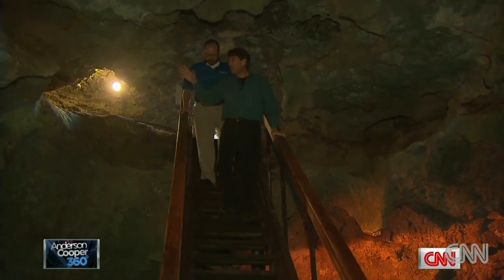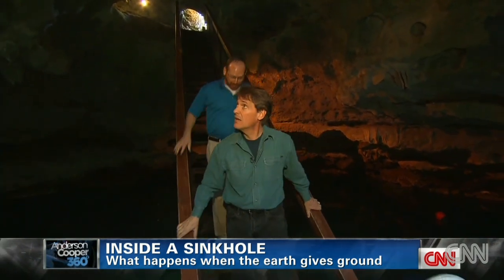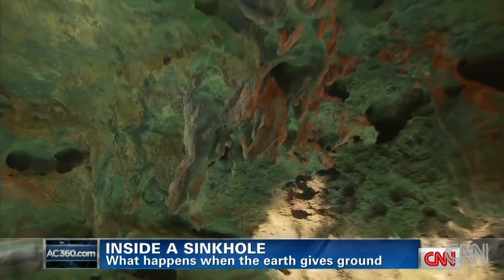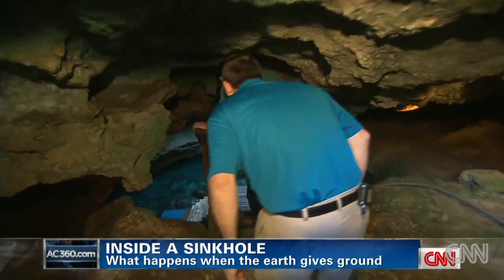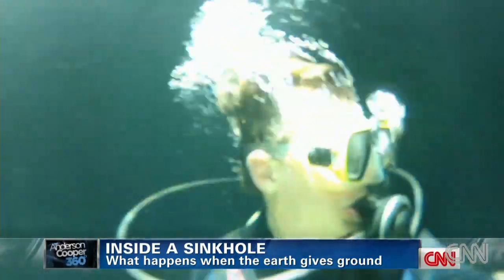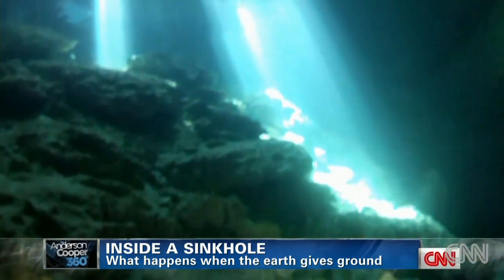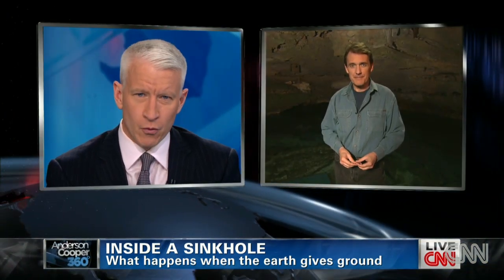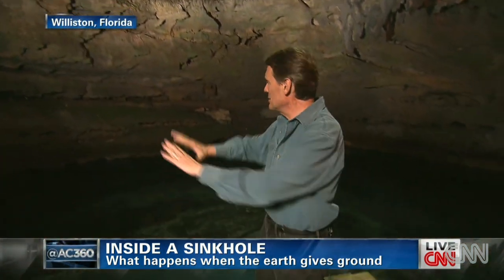Travel inside a sinkhole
Ever wonder what a sinkhole looks like on the inside? CNN's David Mattingly dives in for a peek in Florida. For more CNN videos, visit our